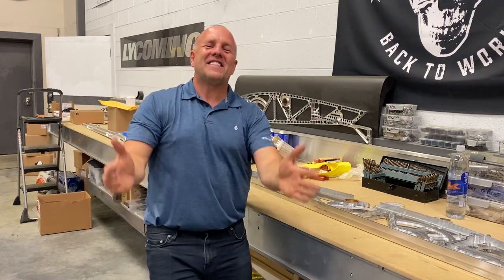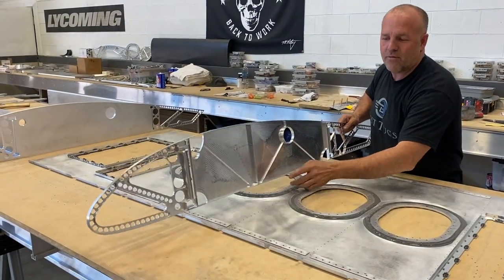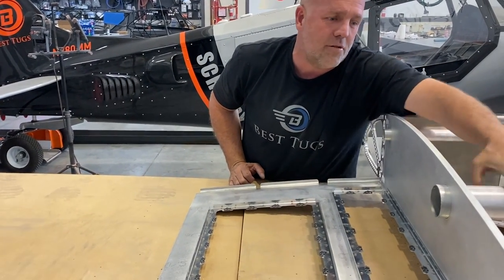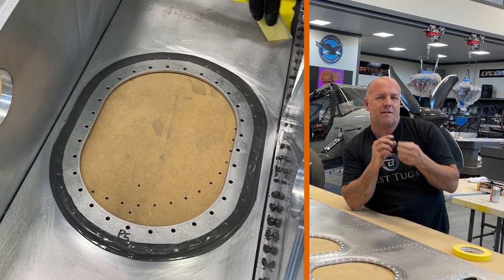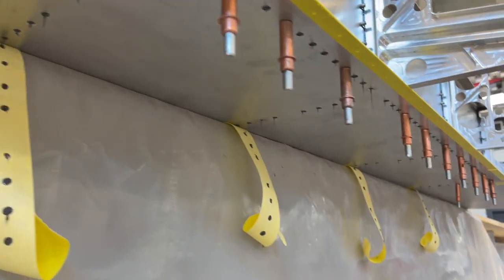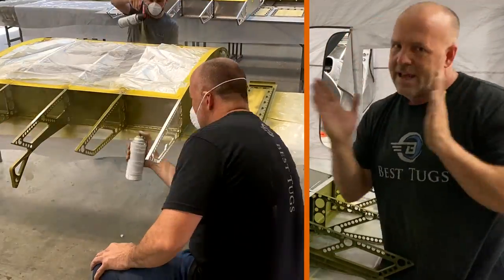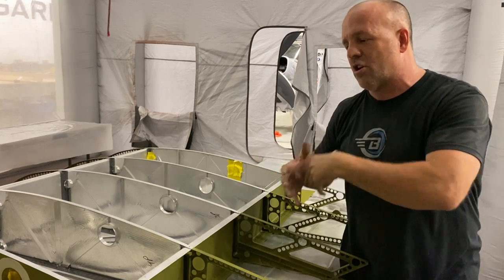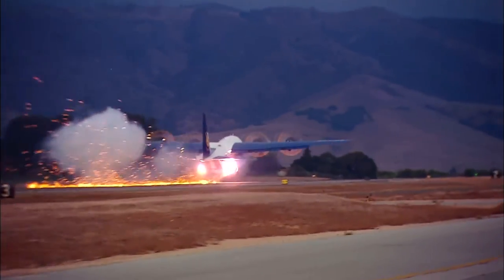Building 120 gal fuel tank for my crazy Bush plane | Scrappy #55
How do you build a custom aircraft fuel tank that doesn't leak? Lots of experience and tricks to help make sure that Scrappy has many years of leak free wing tanks. Also and update on Scrappy's wing spar pieces that you can order.